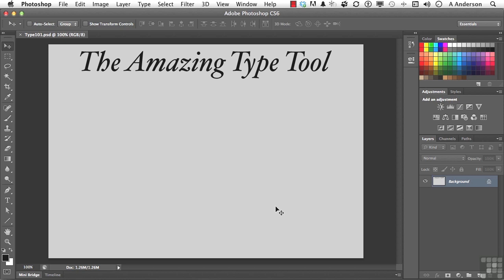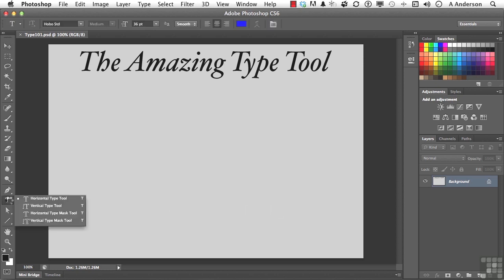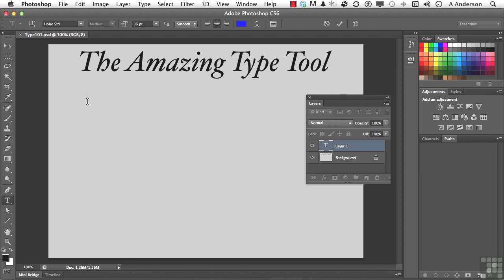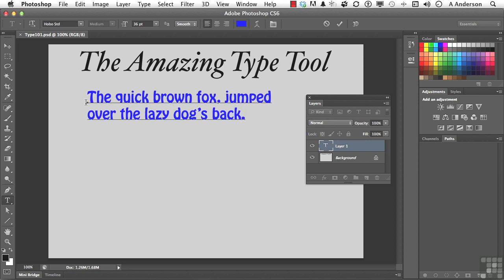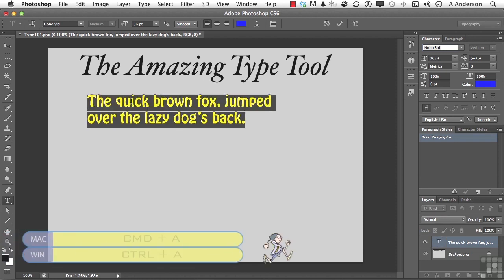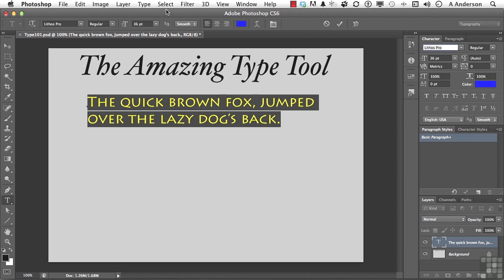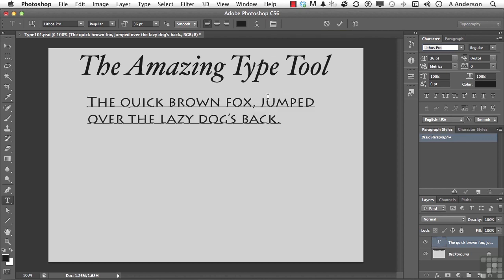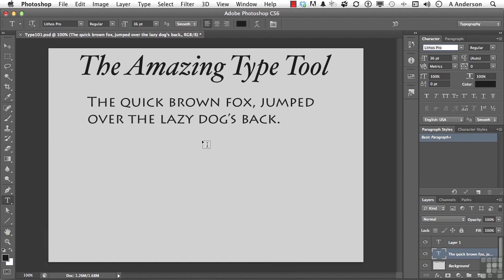21 02 Photoshop Type 101